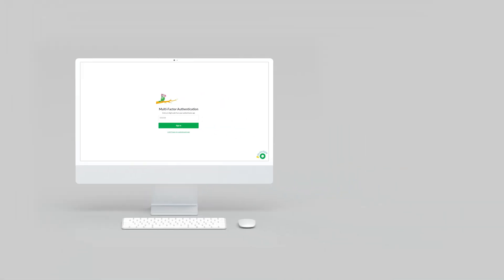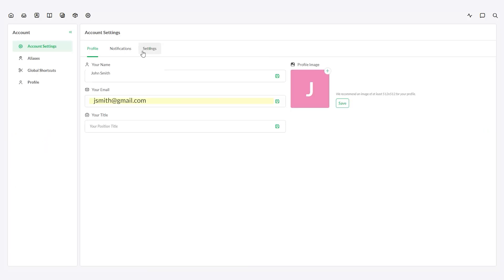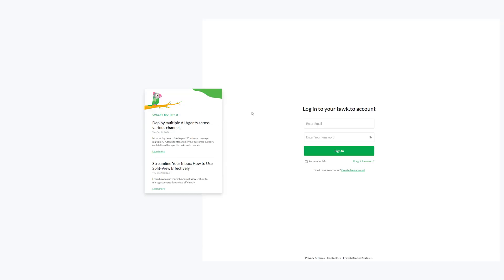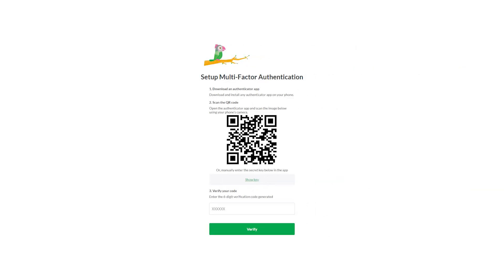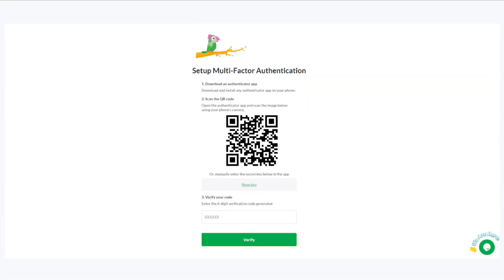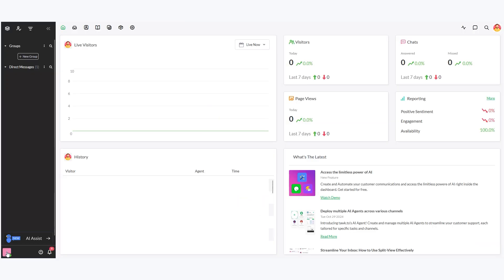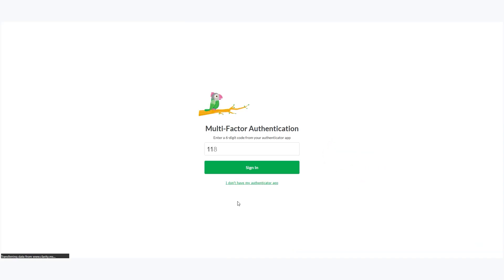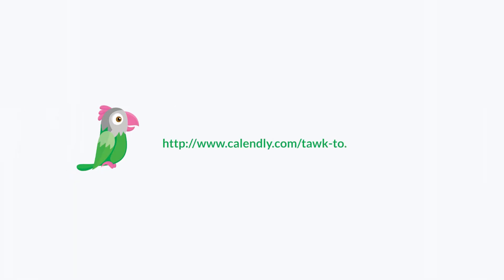Introducing MFA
Boost your tawk.to account security with Multi-Factor Authentication (MFA). In this quick tutorial, you’ll learn how to enable MFA, use an authenticator app, and secure your backup codes.